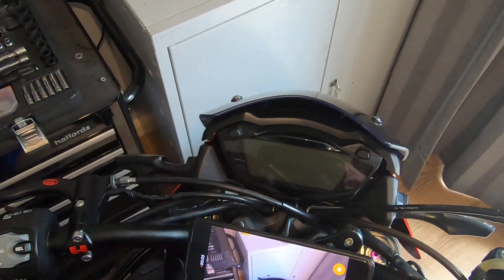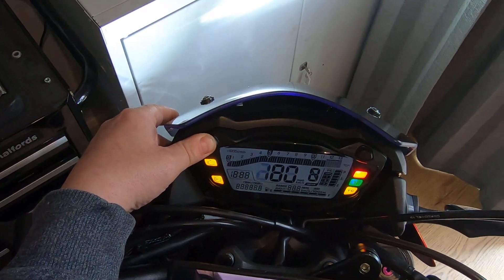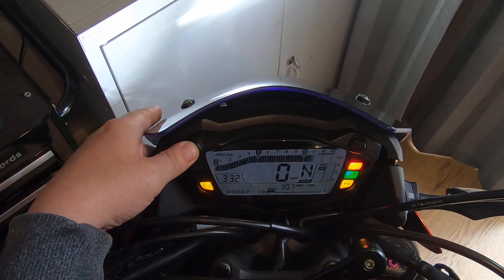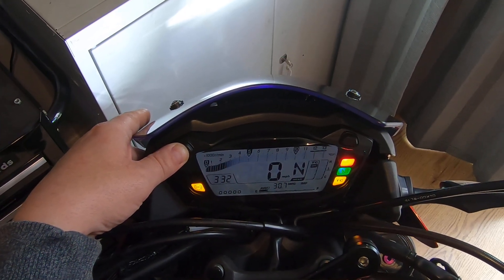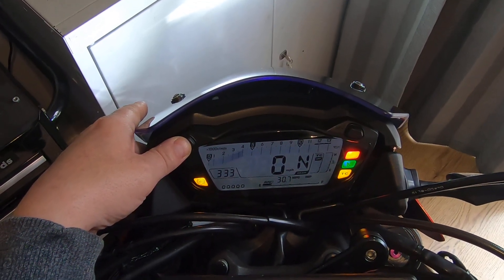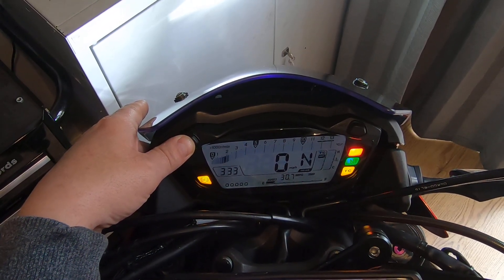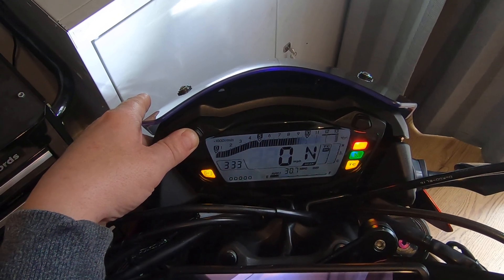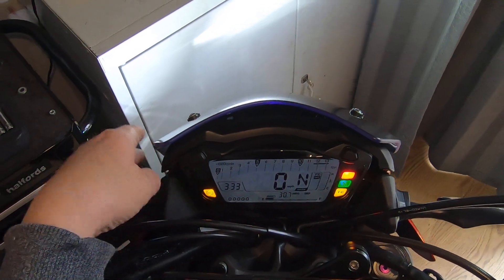gsxs 1000/750 adjustment of the rev counter display